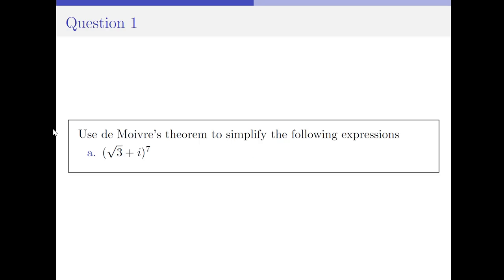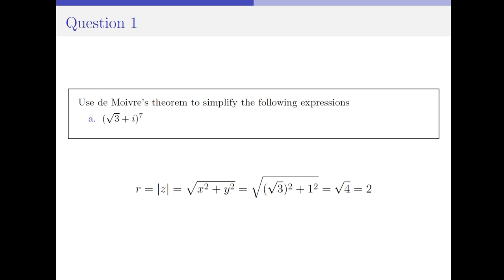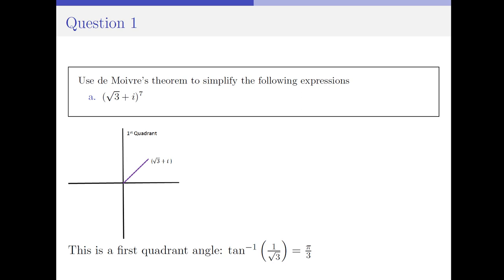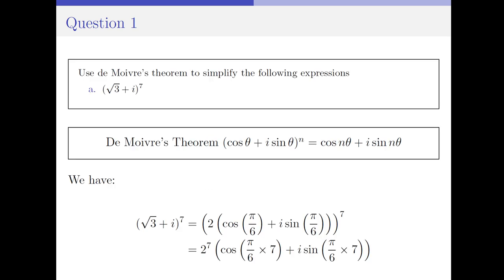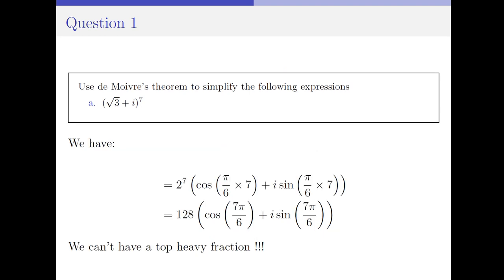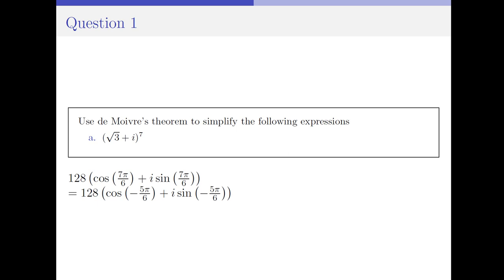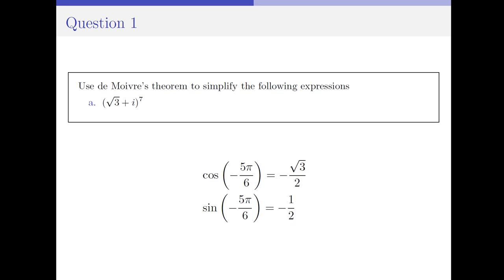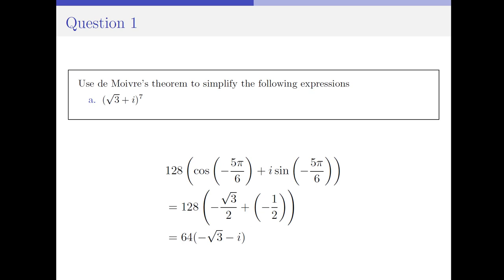Complex Numbers: Euler and de Moivre Example 1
Strathclyde University MM116.